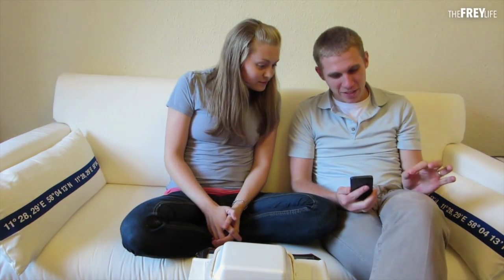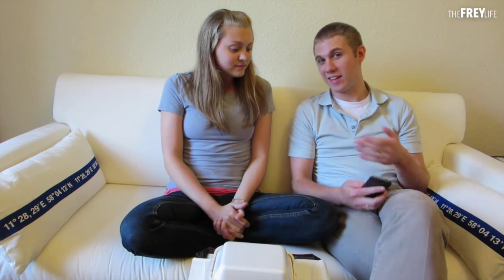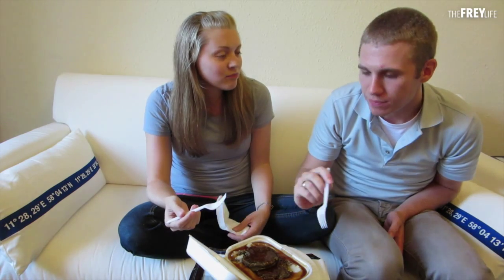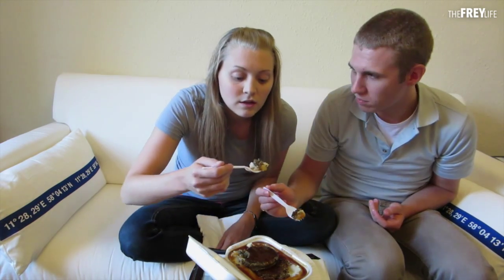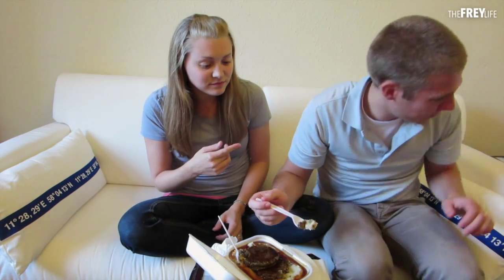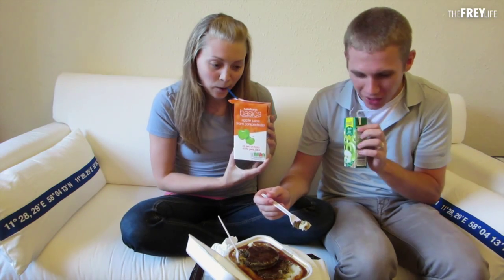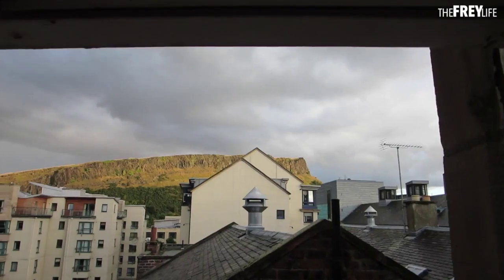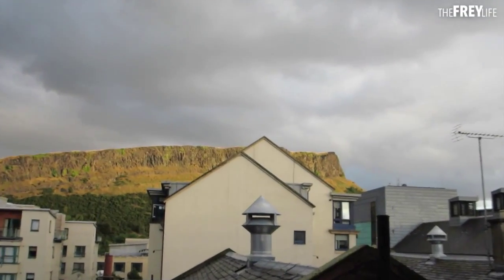Q&A SPECIAL - FEATURING HAGGIS!!! (9.14.14)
Here are the answers to the questions you asked... complete with our first experience of Haggis!!!